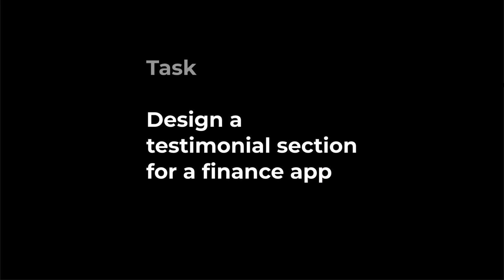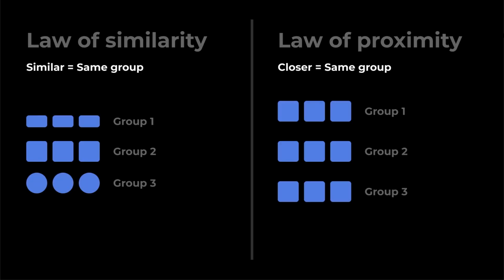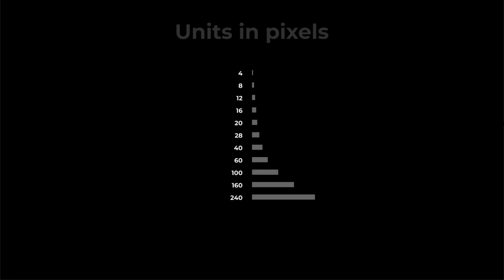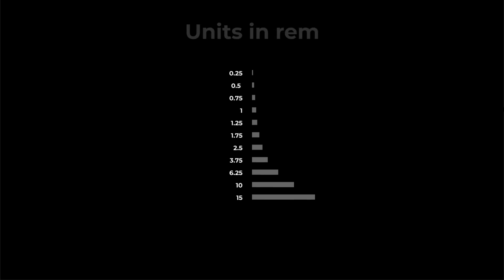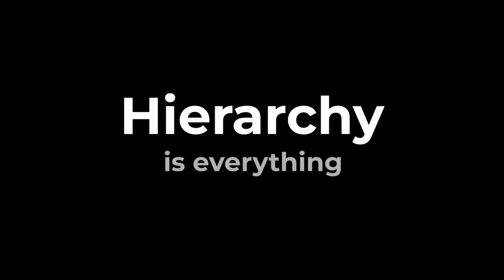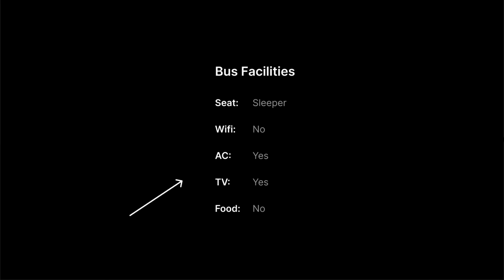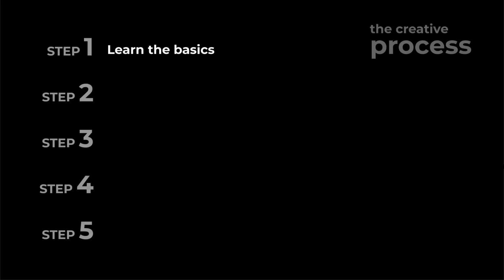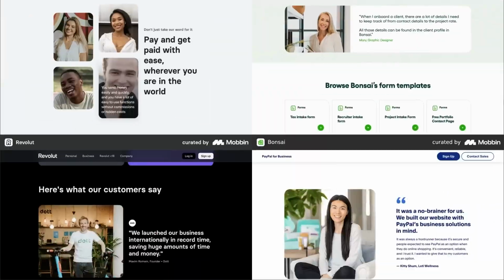How to create a top tier website